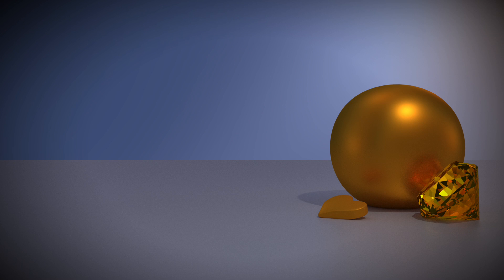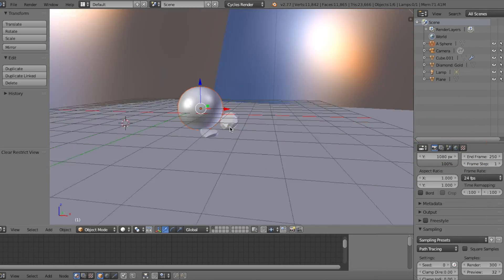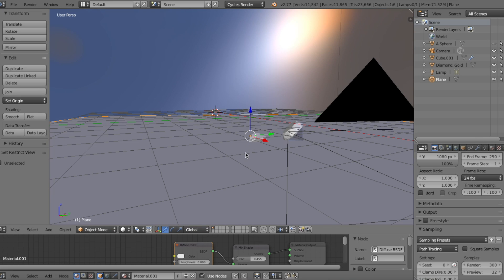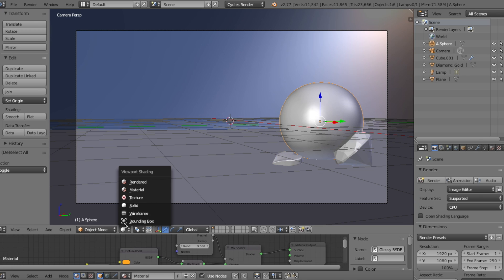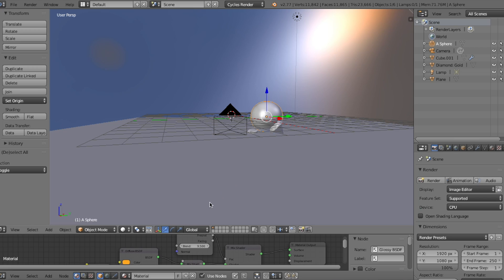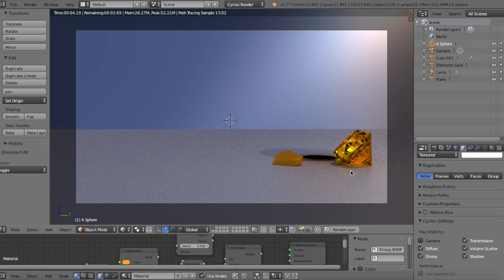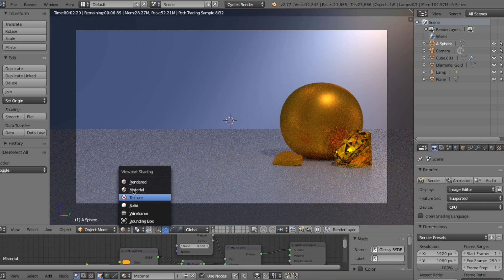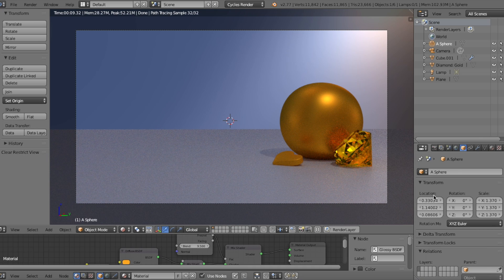How to fix object/mesh invisibility in final render || Blender Troubleshooting Tutorial [2.78-79]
NOTE:  This tutorial was made for Blender versions below 2.80.  Methods are still the same, however, interface navigation is different. [edit - 5/13/2020]

This is a troubleshooting video, to help you with any object/mesh invisibility problems in Blender (any version) for both Blender Internal and Cycles Render.  If an object disappears from being in the final render, no need to worry!  This video covers all ways on how to fix this and all reasons to how and why this happened.

Maybe an object from the background or foreground disappeared and is invisible in your final render, but not your viewport(s), or maybe it's also invisible to both your final render and all your viewports.  How do you fix this and why does this happen sometimes?  This video shows you three ways on how to fix these problems, along with explaining how and why this happens.

Please note that this video is not a report on a Blender glitch or bug, but instead a video on helping people who are having unknown issues of object/mesh invisibility.

Where can you find me?
About me:
I am a 16 year old Graphic Designer named Joshua.  I create tutorials for CG beginners.  I started using Blender in September 2015, which still makes me a beginner too!  I'm no master, expert, or any of those high class fancy stuff, but it doesn't mean I don't know anything about 3D computer graphics.  Learn the basics and secrets of 3D animation!
Secret Message: Play Super Mario Odyssey!  It will be fun!